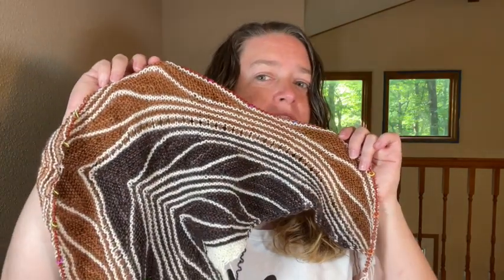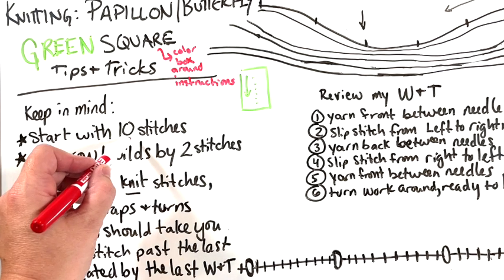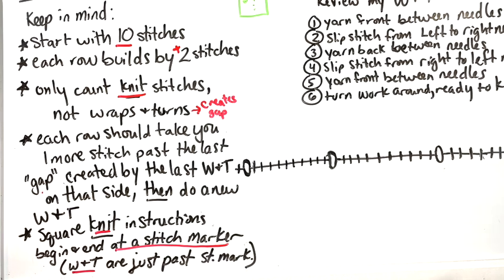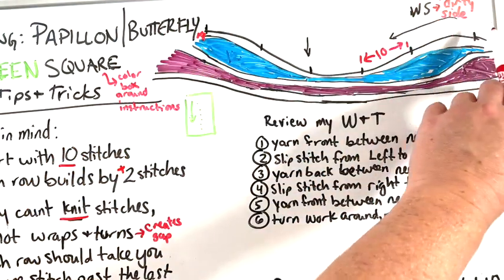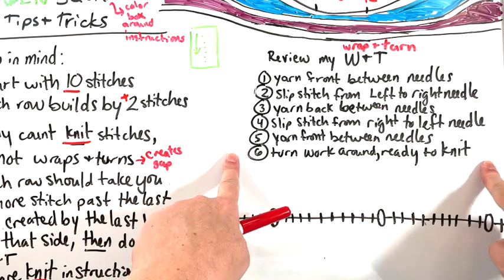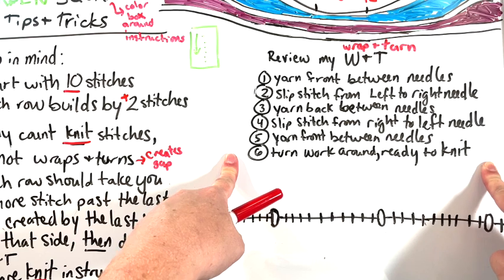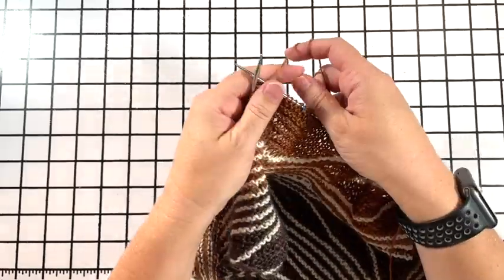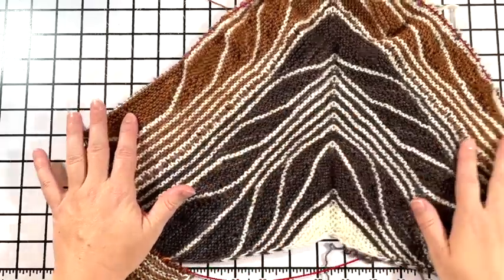Knitting: Papillon/Butterfly Shawl, Green Square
Hello Sun Dragoneers! Since many of you have liked my assistance videos on the Papillon by MarinJa Knits ( pattern here is another one, the Green Square, or what Liz calls the "bowls.".There are no shots of the pattern itself in the video, but if you buy the pattern and have questions when you get to the mentions of "Green Square" and it's placement, this is the video for you!

Check out the Papillon playlist for Red Square, Orange Square, and more helpful hints!